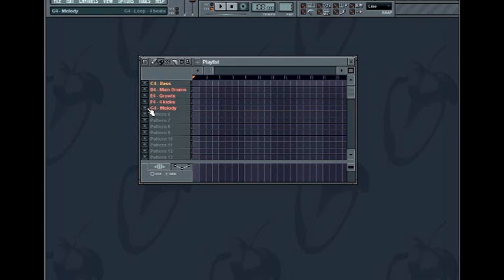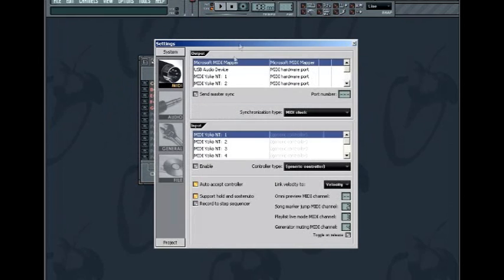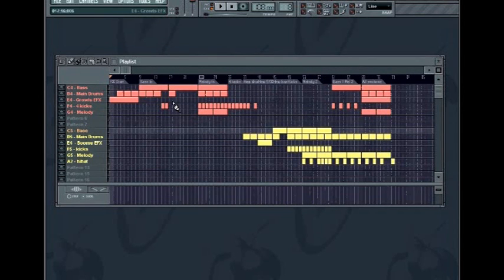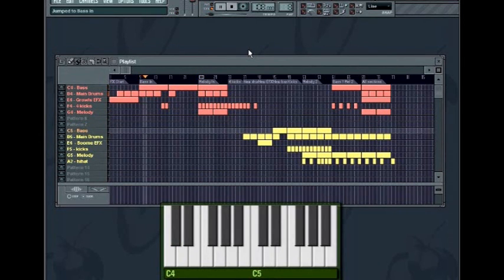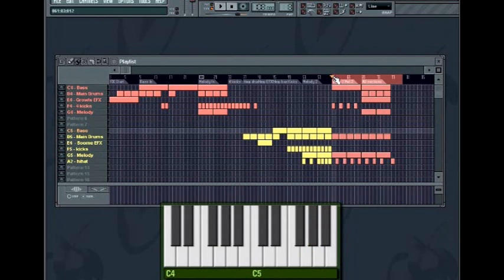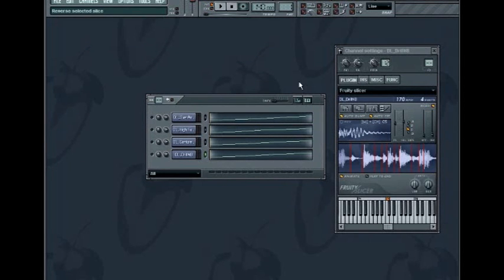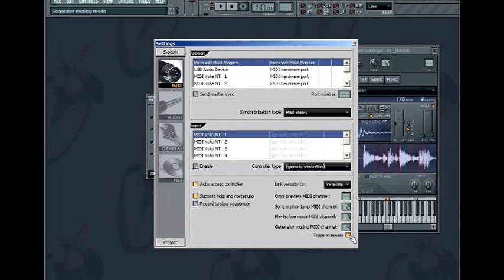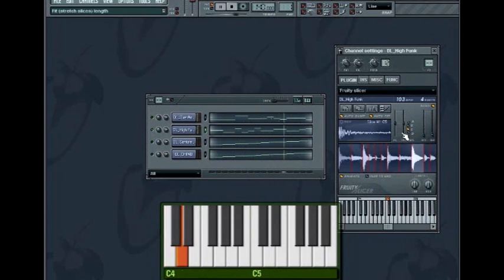FL Studio Live Mode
Learn to use FL Studio as a performance tool in Live Mode